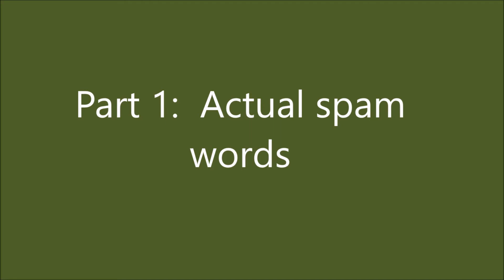Justin Blvd. Tutorials: How to avoid the use of spam words in YouTube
Hello everyone!

Welcome to my very first tutorial video in which I cover the topic on the use of spam words in YouTube, what to avoid using and what to use instead.  It is covered in two parts all in this vid.  Part 1 covers the actual spam words, and in part 2 it covers numbers and how to put them in words.  This topic is really useful especially when you do live streams and you want to keep your channel growing successfully.

I also forgot to mention the word "hug" in this vid as that word too is acceptable when you're making friends.

Legend:

Red - Most likely spam.
Green - Correct word to use.
Blue - Moderator

Gabriel and Daniela have yet to upload their first vids.  More details to come when it's available.

Intro:  Renegade Jubilee by The Whole Other

Media used:
Recorded from iPhone 8 Plus

Software used:
Windows Live Movie Maker 2012